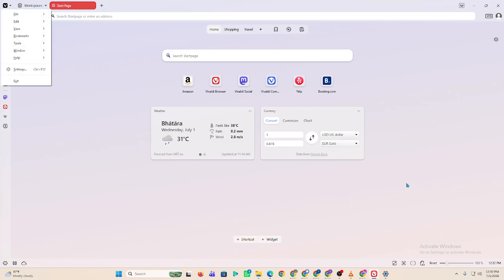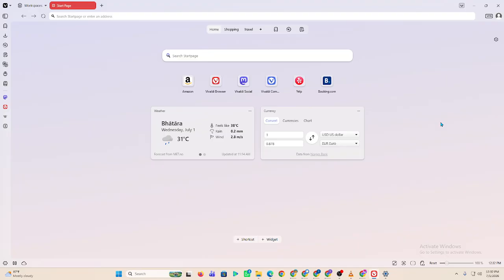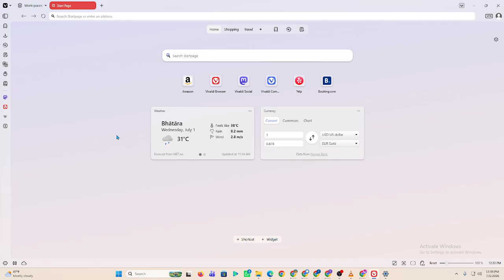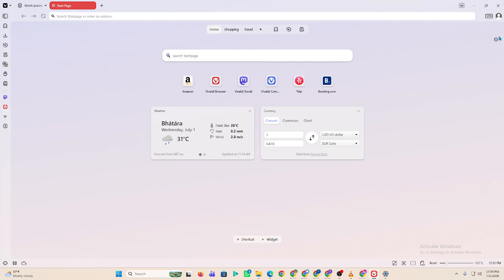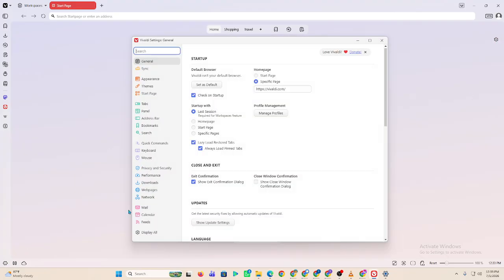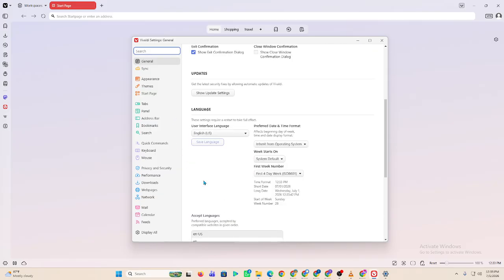How to Fix Vivaldi Browser Running Slow Full Guide 2026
Learn how to fix Vivaldi Browser running slow with this complete step-by-step guide for 2026. In this tutorial, we’ll show you how to improve browser speed, reduce lag, and optimize Vivaldi Browser for faster and smoother performance.

We’ll walk you through the most common causes of slow performance in Vivaldi, including too many open tabs, resource-heavy extensions, accumulated cache files, outdated browser versions, background processes, hardware acceleration conflicts, and system resource limitations. You’ll also learn how to clear browser cache, disable unnecessary extensions, close unused tabs, optimize browser settings, update Vivaldi, and troubleshoot slow browsing on Windows, macOS, and Linux.

Vivaldi is a Chromium-based browser with powerful customization and productivity features, and performance can be affected by browsing habits, extensions, and system resources. Recent user discussions also highlight that reducing unnecessary extensions, keeping the browser updated, and periodically clearing cached data can significantly improve browsing speed.

If you want a faster browsing experience, smoother multitasking, and better overall browser performance, follow this full guide and master fixing Vivaldi Browser running slow in 2026.